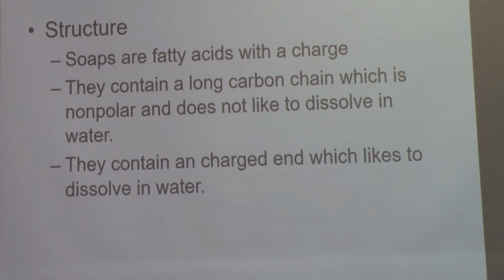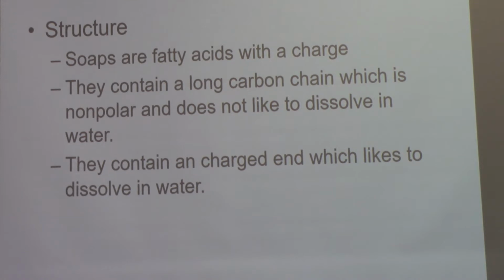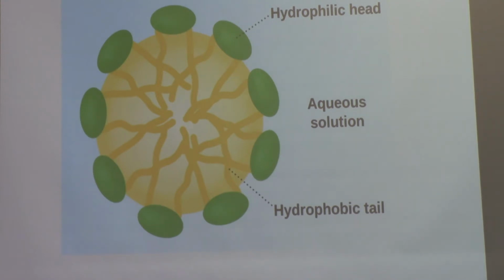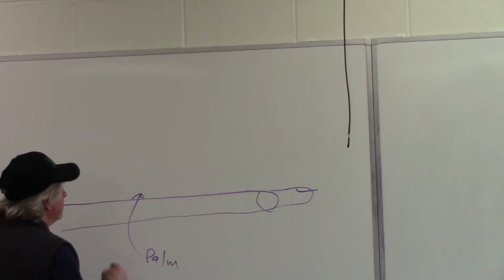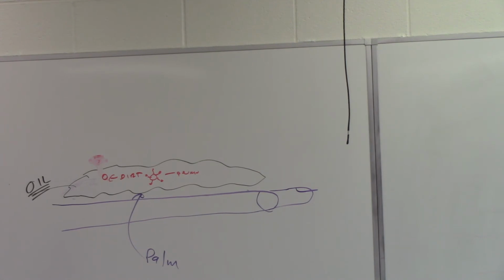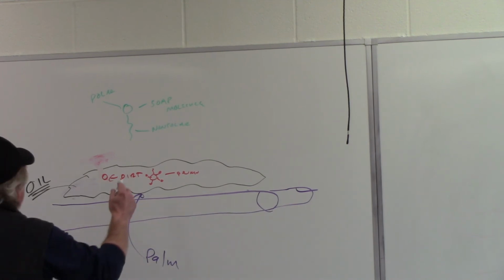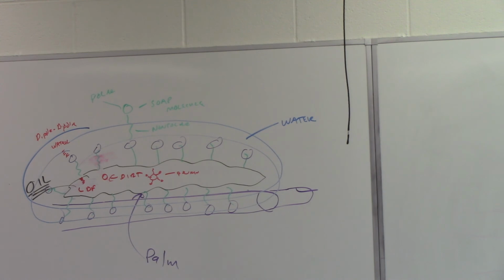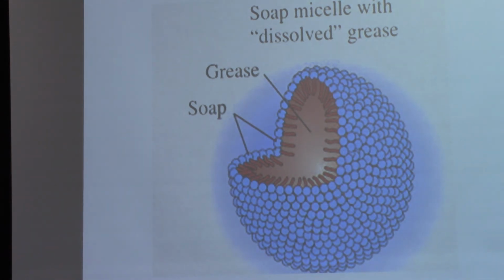3 Soap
4  Soap